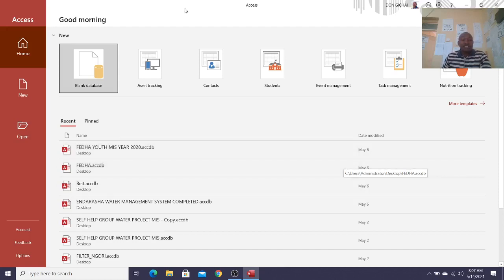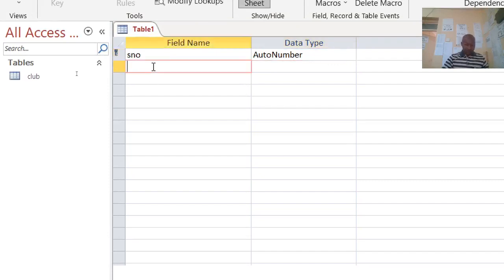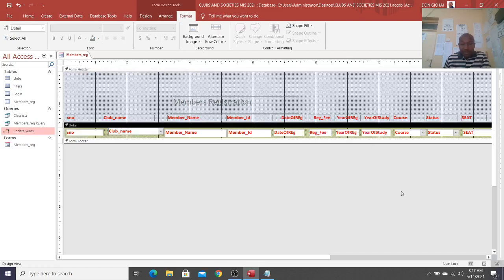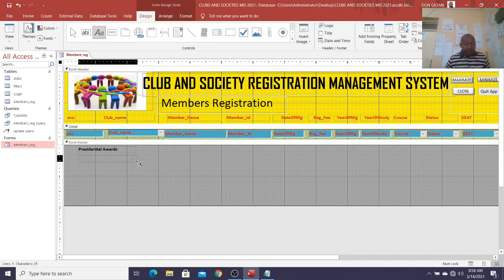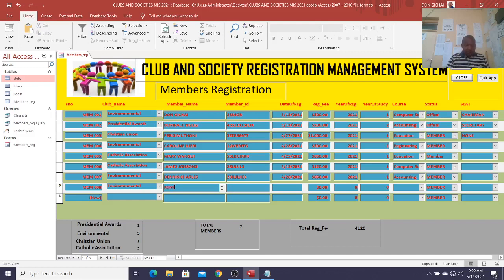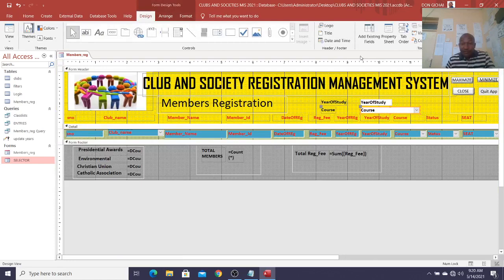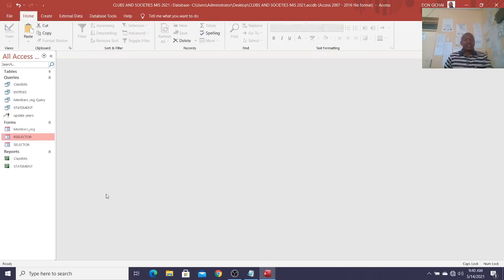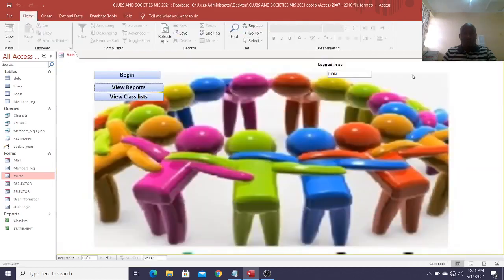How to Create a School Clubs and Society Management System using Microsoft Access